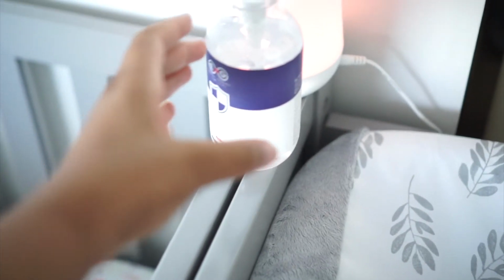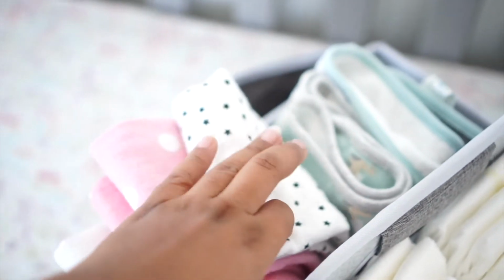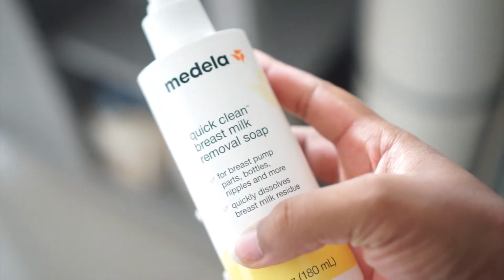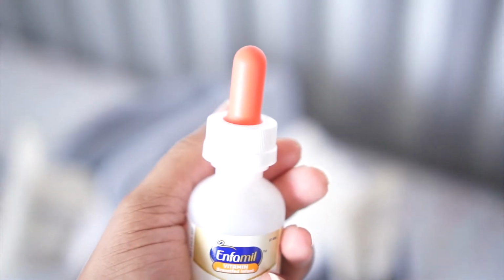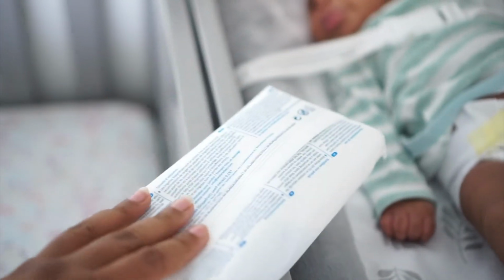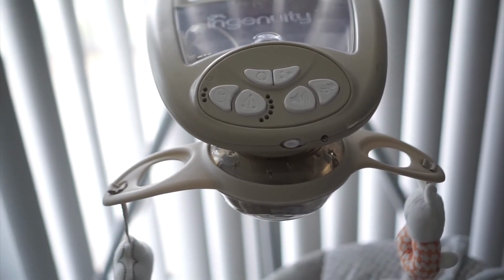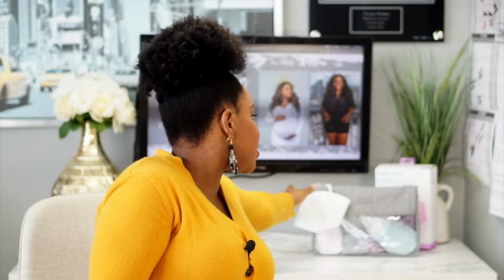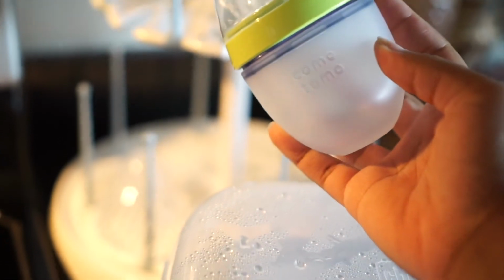New Born & Postpartum, Target Baby Registry, Pregnant 2020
This video is about MUST HAVE items for newborns and post postpartum post Covid19 . I received most of these items from other parents, family, and friends through my baby registry at Target. If I didn’t get these items at Target I’ll say so in the video. I decided to put newborn items and postpartum in the same video, I’ll try to add a timestamp so you can go to the section that interest you.

TIMESTAMPS AT 1:16
MENTIONED IN THE VIDEO
1:36 - Baby Registry "Virtual Shower"
4:00 - Coronavirus
6:25 - New Born Items
15:23 - 1-Month Items
16:10 Postpartum

TECH STUFF Production:
Camera: Sony A6000
Lens: Sony E-mount 35mm
Lighting: Ring Light, Soft Box & Daylight
Audio: H1 Mic
Editing Software: Final Cut Pro
Tech Store: coming soon